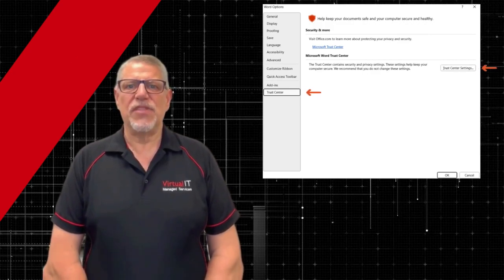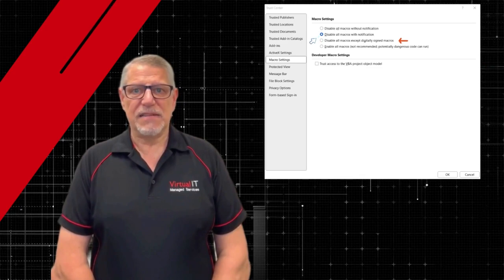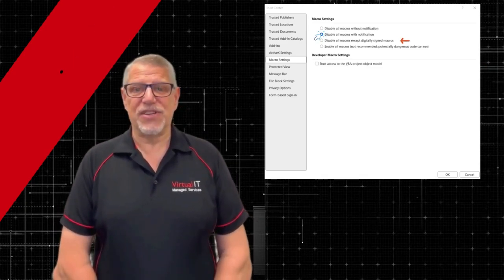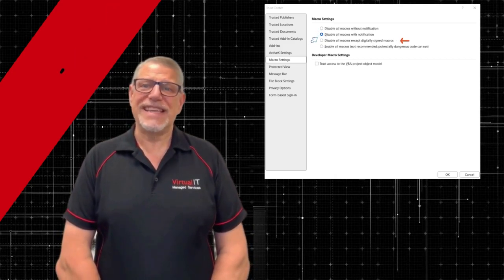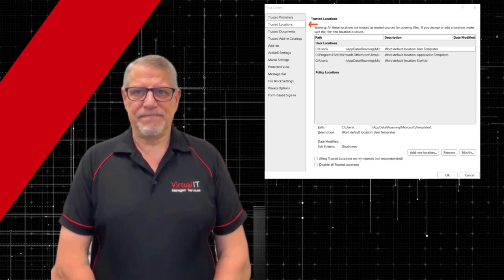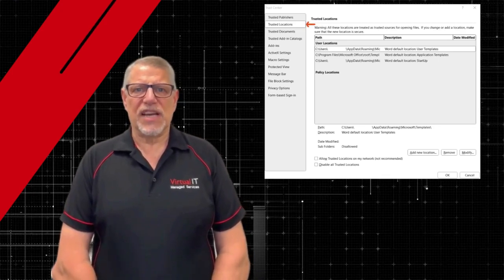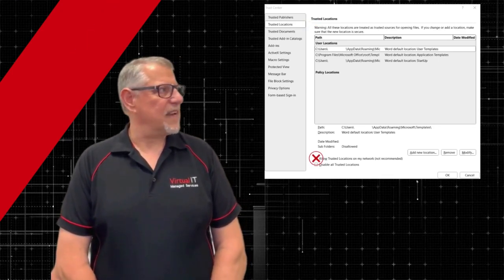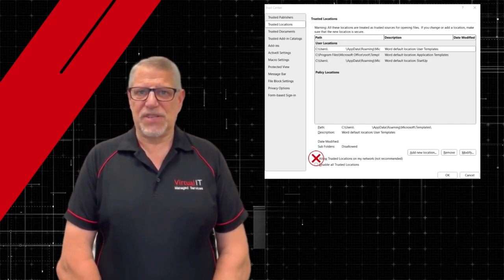Secure Your Workspace: Configuring Microsoft Office Macro Settings Unpacking the Essential 8 Part 4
In the latest episode of our Essential Eight cybersecurity series, we turn our attention to the crucial strategy of Configuring Microsoft Office Macro Settings. Uncover the power of macros in automating tasks, balanced with the potential security risks they pose. Learn how to safeguard your Microsoft Office suite by configuring macro settings to only allow trusted sources. Follow our step-by-step guide to strike the right balance between functionality and security. Enhance your digital environment's safety with this essential cybersecurity practice! 💼🔒

🟥 Find Out What You're REALLY Getting For The Money You Spend On IT

📹 Are You An Accountancy Practice, Or A Small To Medium Business Looking For Secure And Reliable IT Support?

👨 About Us 👨

Virtual IT Managed Services is a leading Provider in Cybersecurity and Managed IT Services for Accountants, Lawyers, and other Professional Services.

Founded in 2015, Virtual IT Managed Services is a complete technology solution provider. We are 100% committed to making sure business owners have the most reliable and professional IT service in Melbourne. Our team of talented IT professionals can solve your IT nightmares once and for all.

We provide innovative solutions to protect and transform businesses that set them apart from their competitors. Our belief is that people should be able to use technology like Office 365 and cloud services to get work done without needing to understand the technical aspects of security, backup, disaster recovery, and confusing IT jargon.

Our mission is to provide a secure and affordable industry-leading service that goes beyond expectation, closing the gap between the needs of the business and their current IT ability. We achieve this by crafting solutions that deliver flawless IT services ensuring your IT just works!

Our vision is to provide innovative Virtual IT Solutions that help businesses become more productive and profitable through the use of cloud solutions and managed services.

Our core belief is that people should be able to use technology to get work done wherever they happen to be. Data should be stored securely, backed up regularly and accessible on all devices at any time.

Our extensive industry experience in administering and managing diverse multi-site operations over 28+ years enables us to understand our customer’s issues and deliver the right solutions that are designed to improve system security and reliability while reducing costs.